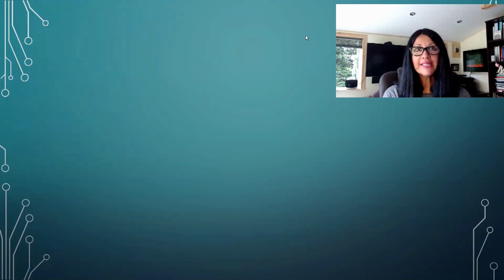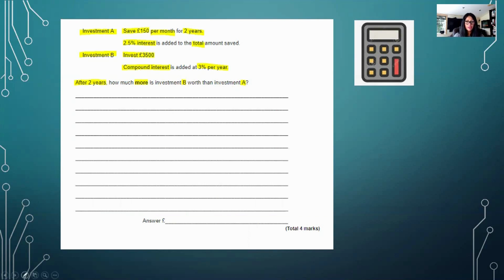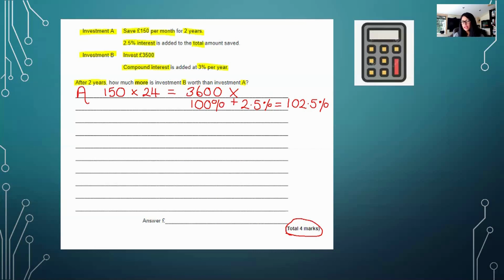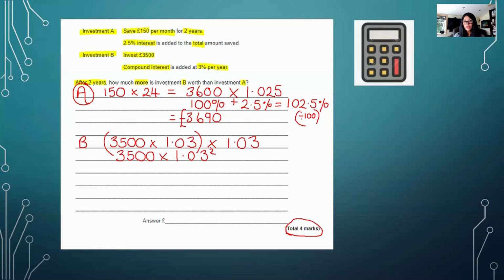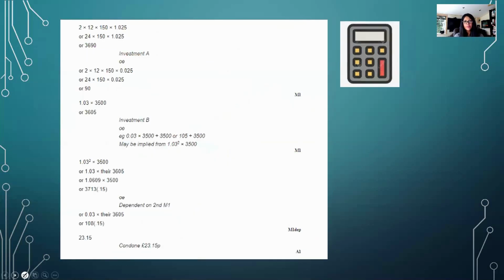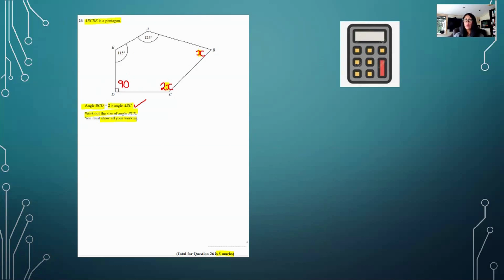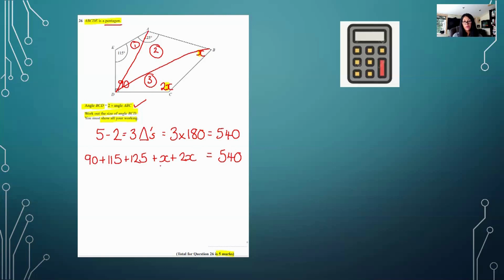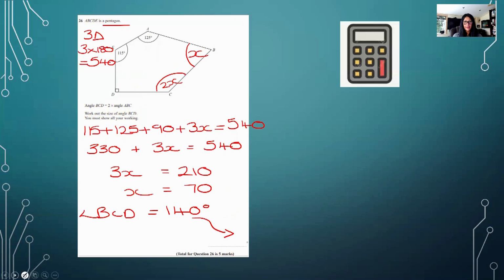GCSE MATHS GRADE 5 CROSSOVER QUESTIONS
Struggling to survive the New Challenging GCSE MATHS?
Not sure how to tackle exam questions?
Watch my weekly videos for exam practice.
Struggling with the content and the knowledge?
Struggling to revise (WHERE DO YOU START!!)
Overwhelmed?
Don't panic - it's not too late.